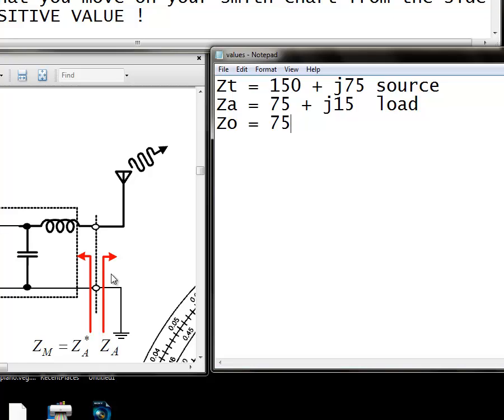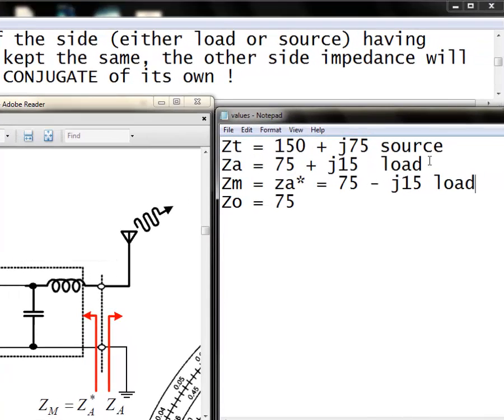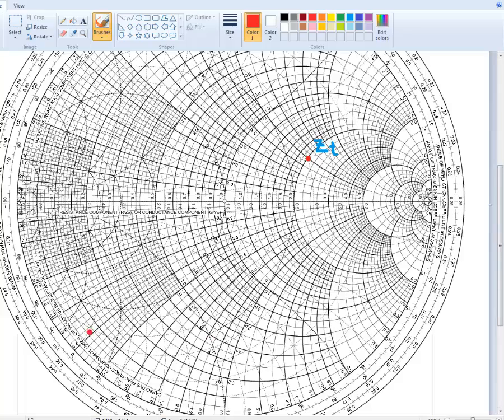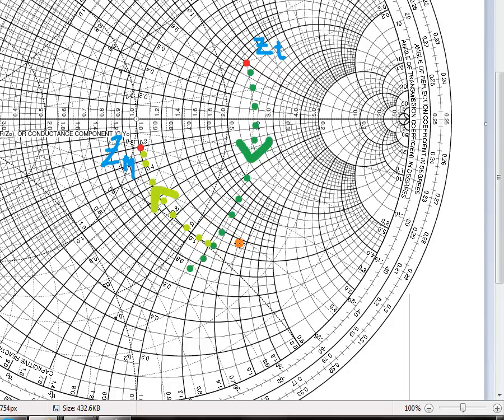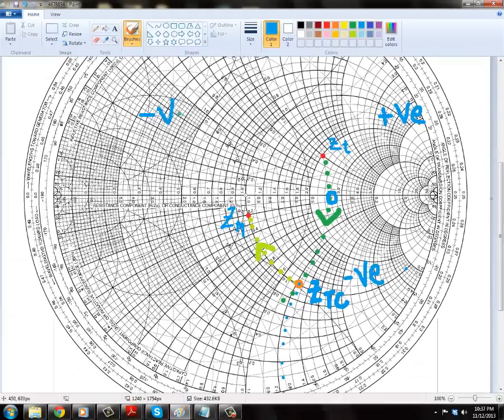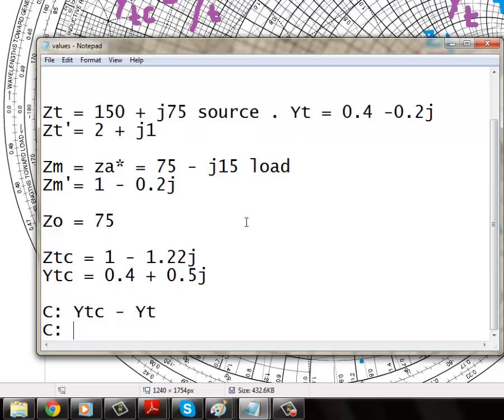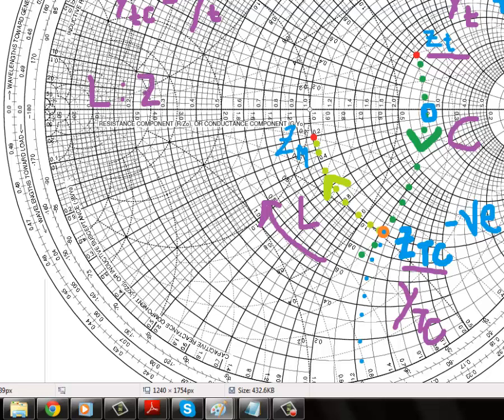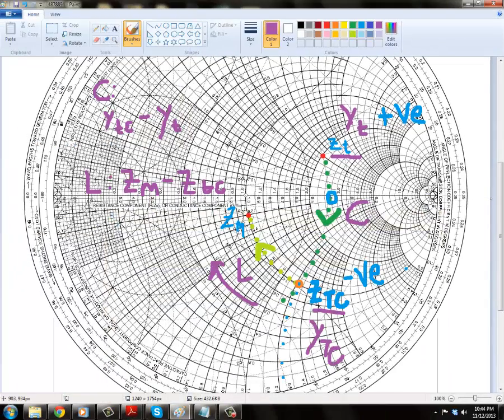Smith Chart (Complex Load and Source)